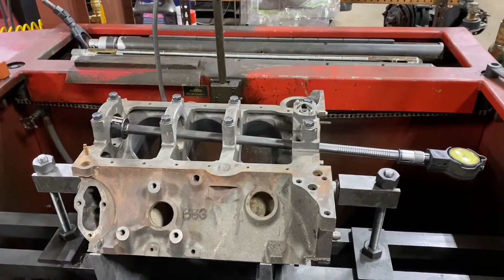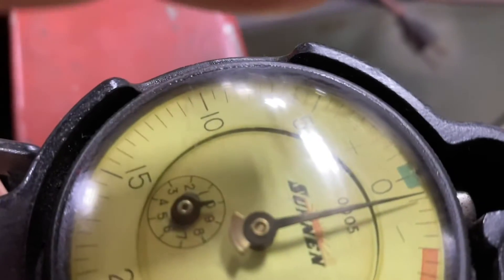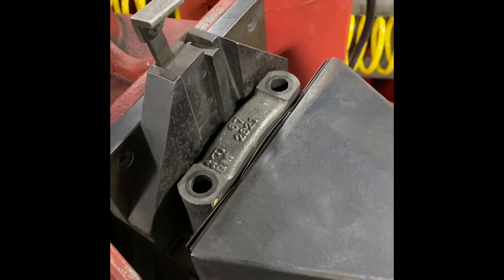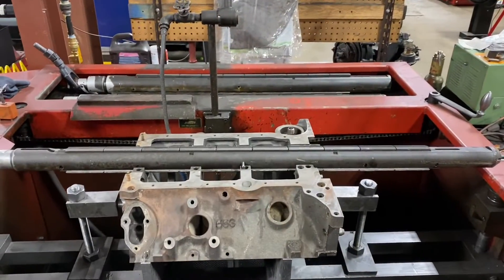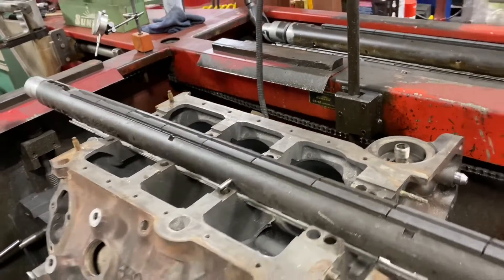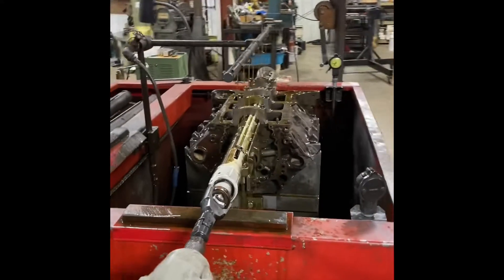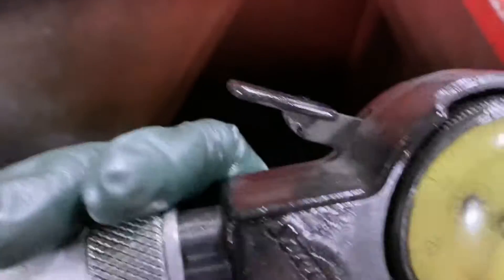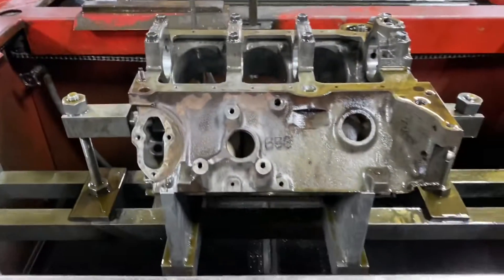Sunnen CH-100 Line Hone Setup and Operation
Line honing a 1986 GM 4.3 V6